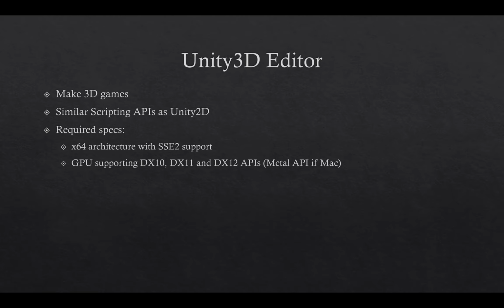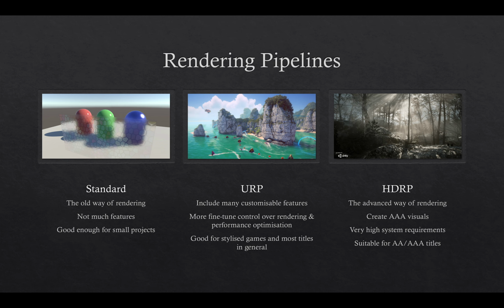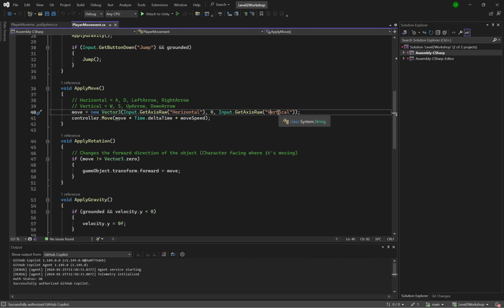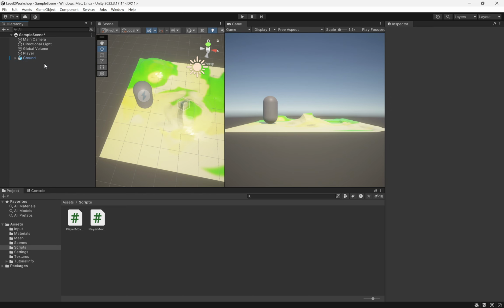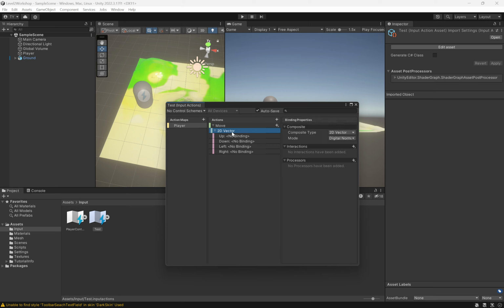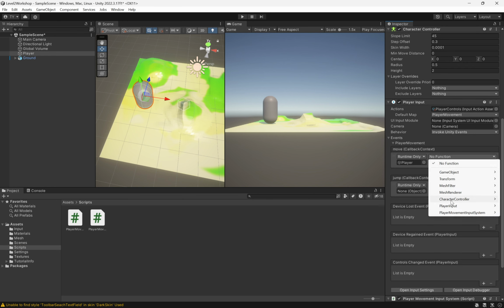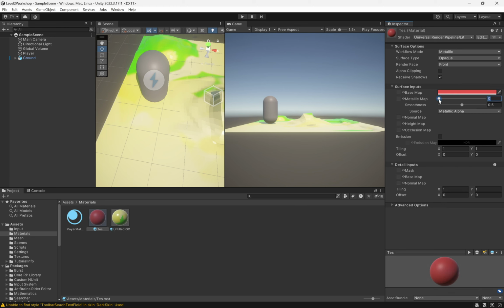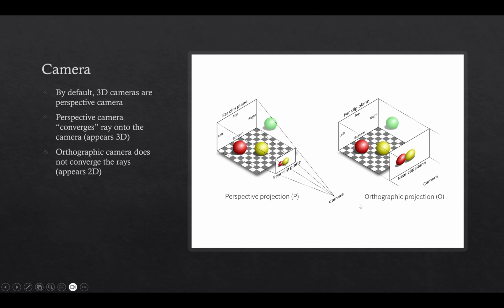[Level 2 Games 2024] Unity Workshop (Week 1)